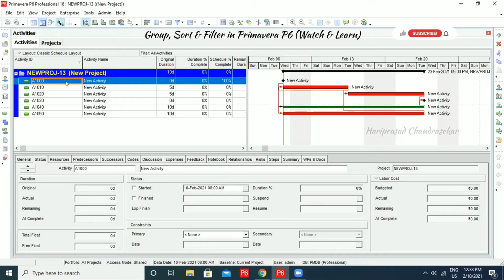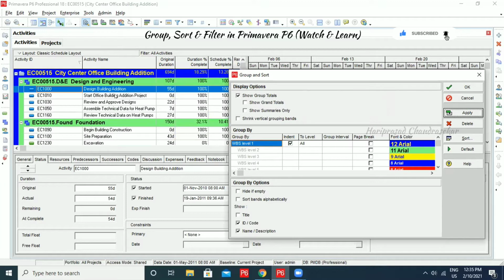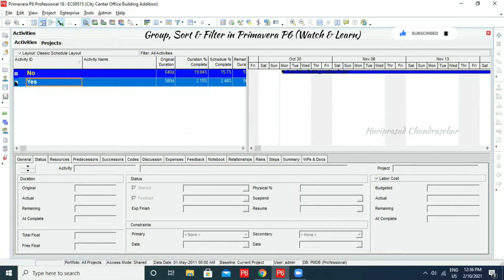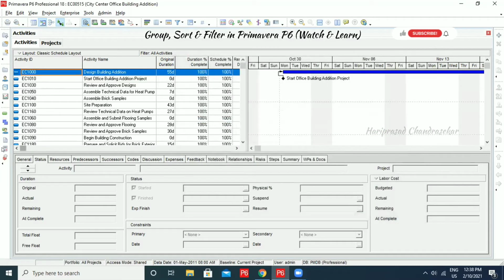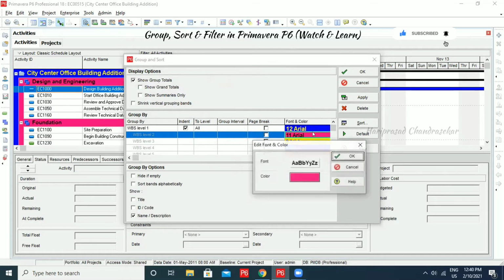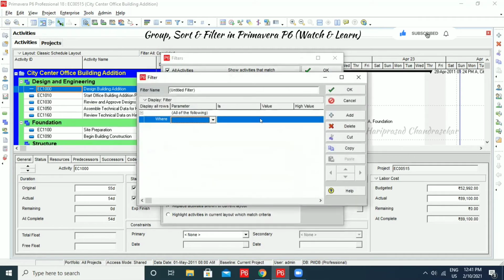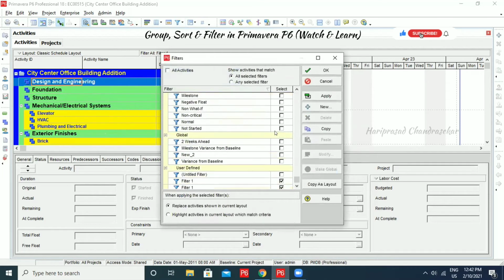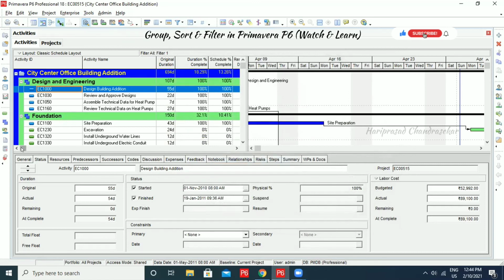Group, Sort & Filter in Primavera P6 (Watch & Learn)